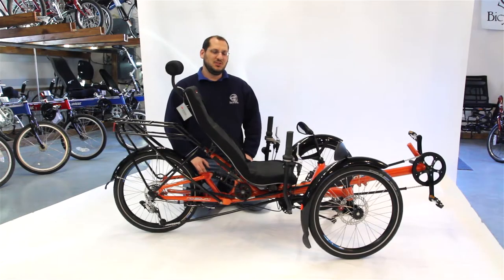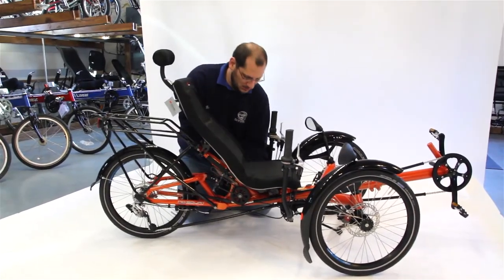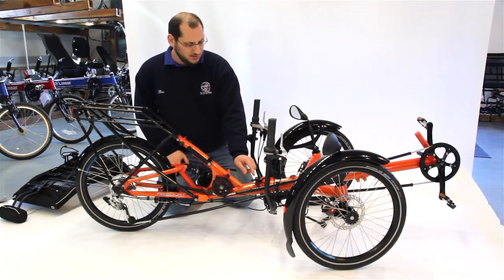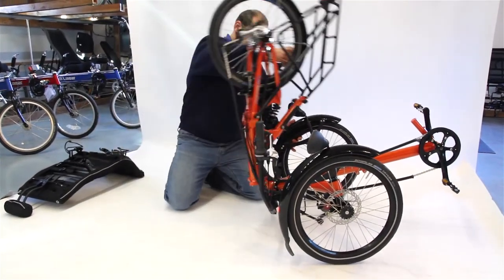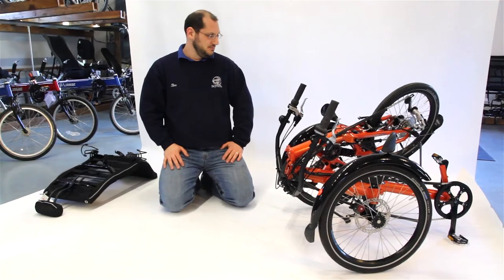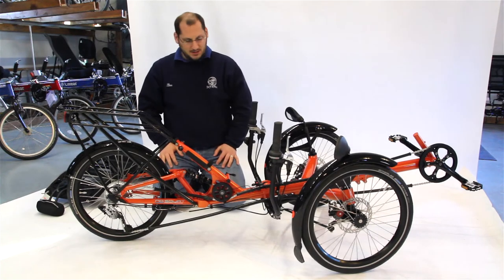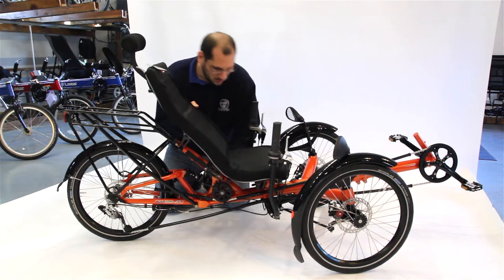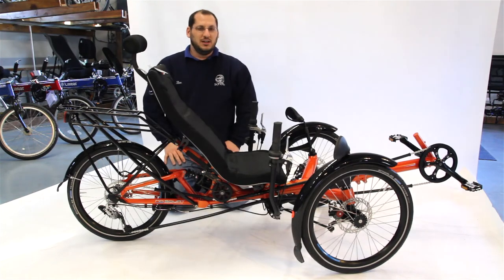How to Fold Your HP Velotechnik Scorpion FX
Did you buy a HP Velo Scorpion but forget how to fold it?  Cant figure out how to unfold once you got it home?
Check out this video to get these questions answered!